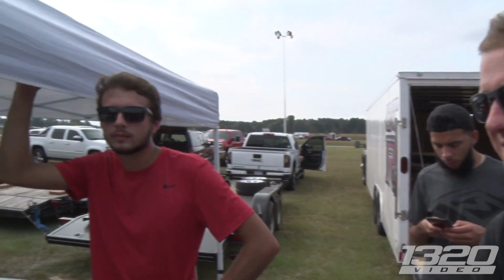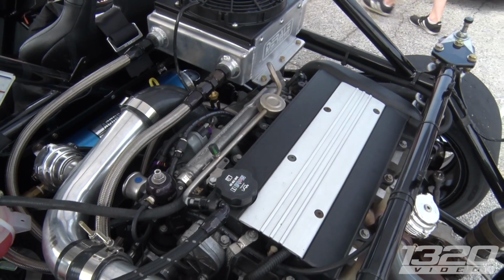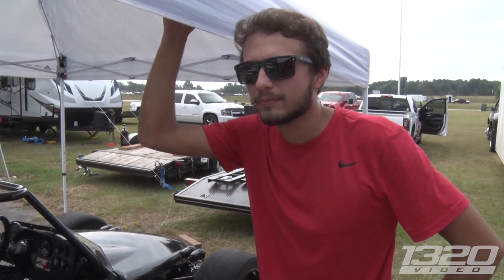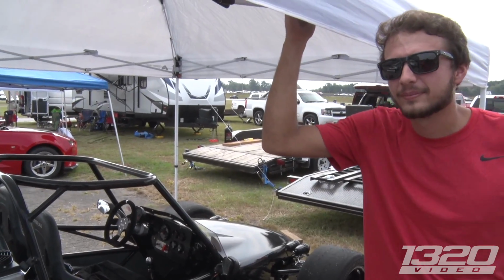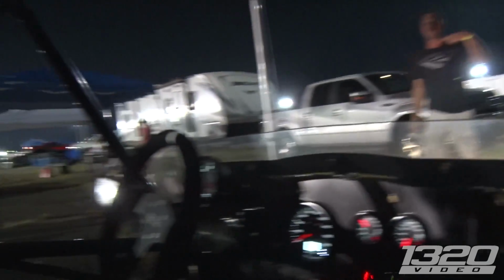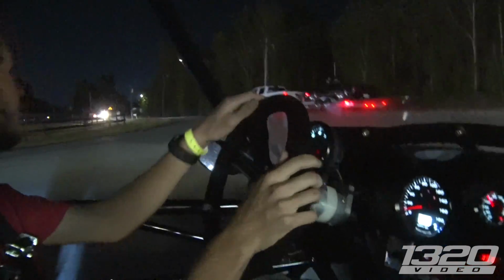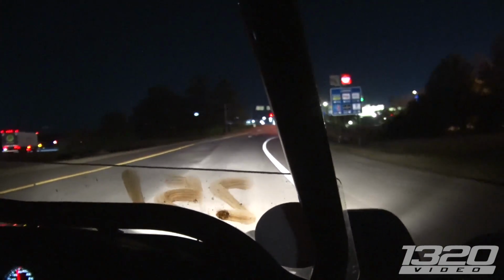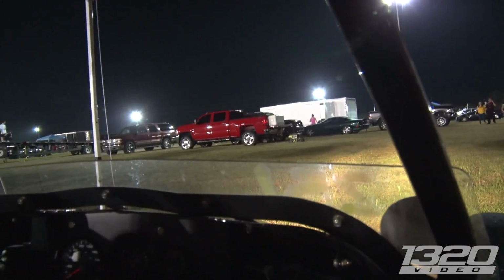What if Leroy only had 4 Cylinders?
Saturn is not a name you hear much in the automotive world since they shut down years back, but even more rare is hearing about a street legal 500hp Saturn powered GoKart!  Fortunately for us, we were able to have one of our first encounters with a DF Goblin kit car in person at Street Car Takeover in Atlanta, Georgia.  Even more fortunately for us, we knew the owner as we’ve previously featured him on the channel before with his Saturn Ion Redline (and now you know why we bring up Saturn instead of the typical Cobalt platform for the DF Goblin application).  That should also help identify why it’s no surprise to see this tiny 4 cylinder cranking out a familiar 500hp, however the catch here is that this kit car weighs just 1600lbs (that’s WITH the driver)!  In addition to catching this zippy GoKart on it’s maiden voyage to the drag strip, we were able to sneak a ride in out on the highway (a very very very very windy ride).  Check it out and let us know what you think, and maybe we’ll see some more of these kit cars out next year!

1320Video is your #1 source for Street Car videos!